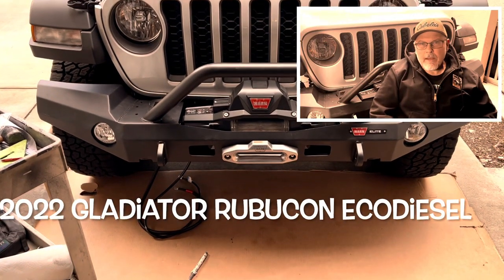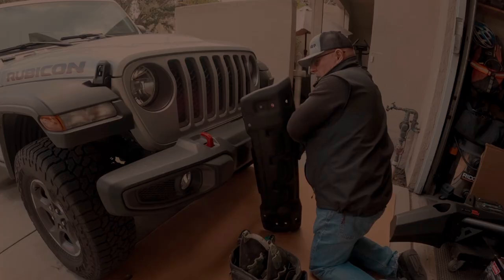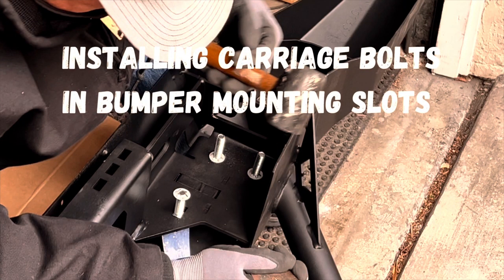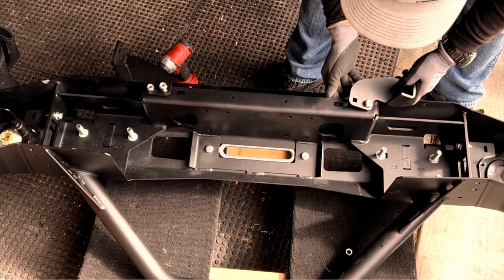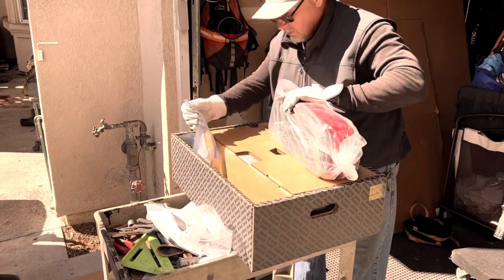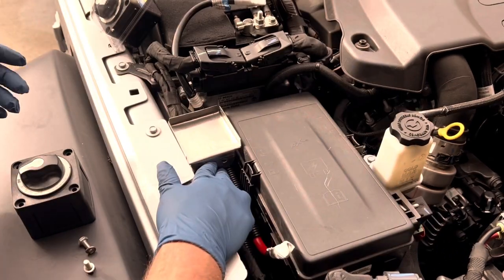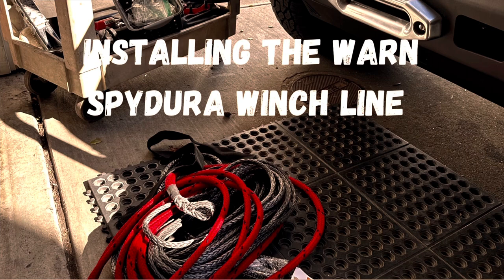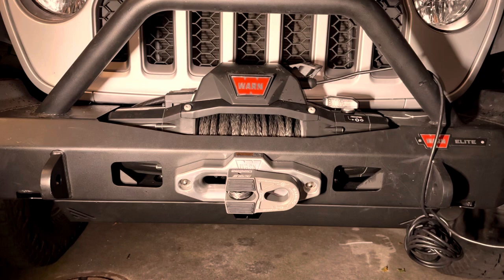How To: Install Warn Winch & Bumper On Jeep JT/JL Rubicon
Do You Need A Winch To Go Off-Road? I installed a Warn Elite Full Width Bumper and Warn Winch on our Jeep Gladiator Rubicon Ecodiesel. Its exactly the same process for a Jeep Wrangler Jl. There is enough information to help you with any bumper/winch install in this video. Jeep Rubicon models are very capable but the plastic had to be upgraded.
Timestamps
00:00 Intro
01:00 Unboxing bumper.
01:56 Remove plastic bumper
02:40 Remove OEM fog lamps.
03:36 Bumper prep/fairlead install
04:43 carriage bolts  install
05:30 Fog lamp install
07:03 Winch plate bracket install
07:38 Trim frame rails
08:39 Install bumper
09:20 Install winch
11:18 disconnect install
12:16 skid plate install
14:12 Winch line install
14:50 Factor 55 Flatlink

Part 107 Liscensed Drone Pilot About Links for Merch or Gear: